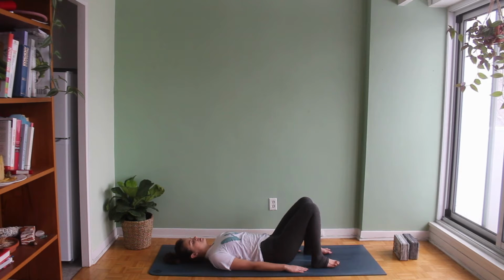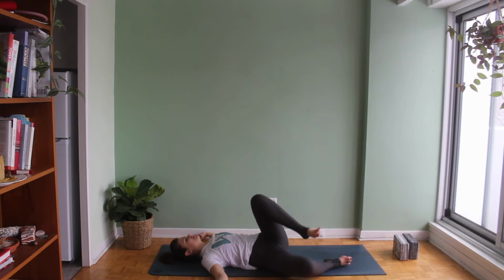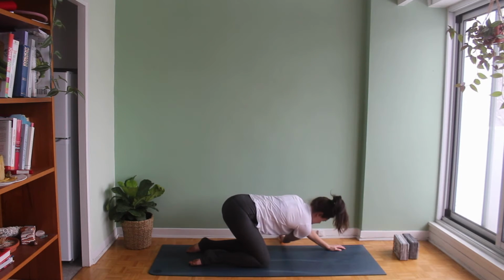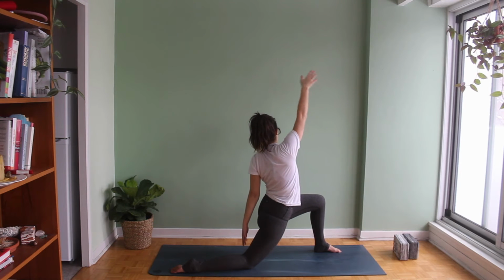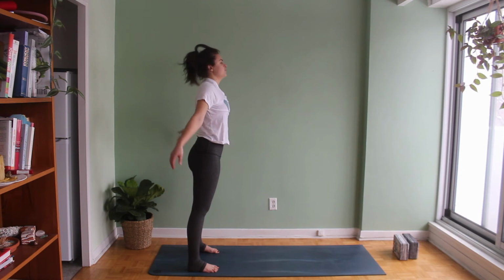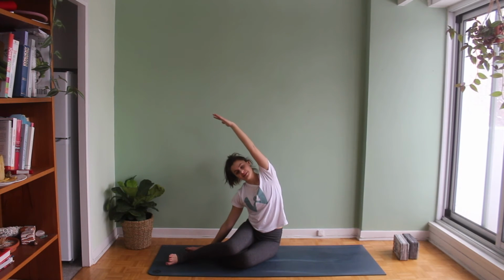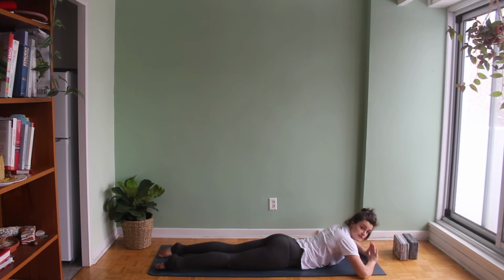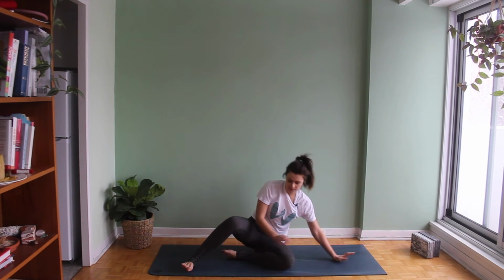Moving Meditations - To Give with Sylvie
This practice with Sylvie is a slow flow that uses movement, breath work and meditation to fuel an intention - to give.

This video (the "Video Content") has been made available for informational and educational purposes only. Warrior Yoga Network does not make any representation or warranties with respect to the accuracy, applicability, fitness, or completeness of the Video Content.

Warrior Yoga Network hereby disclaims any and all liability to any party for any direct, indirect, implied, punitive, special, incidental or other consequential damages arising directly or indirectly from any use of the Video Content, which is provided as is, and without warranties.

In consideration of use of the Video Content, you hereby agree to indemnify and hold harmless Warrior Yoga Network and its officers, directors, shareholders, members, employees, and agents, and their respective successors and assigns, against any loss, liability, damage, cause of action, cost, or expense of any nature whatsoever, including without limitation reasonable attorneys’ fees and other legal costs.